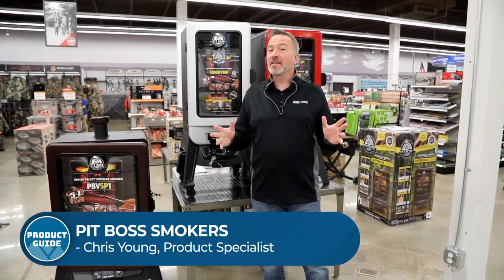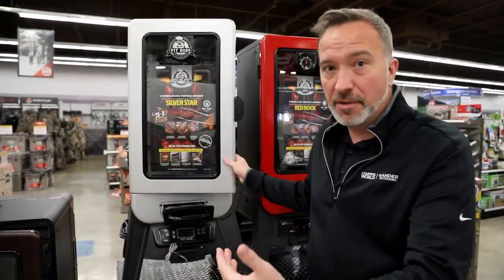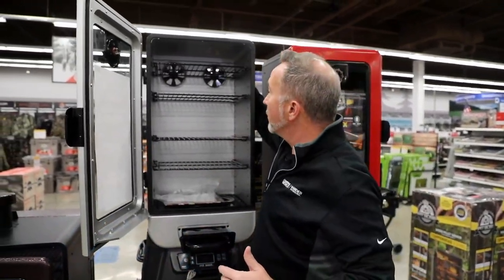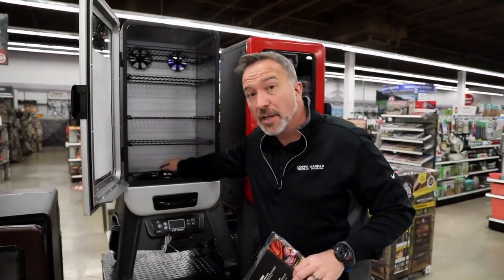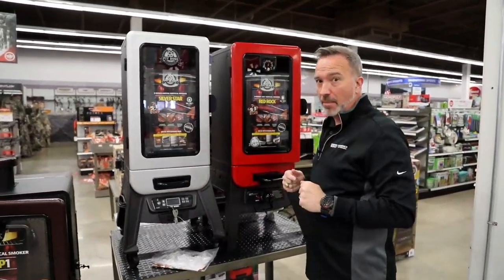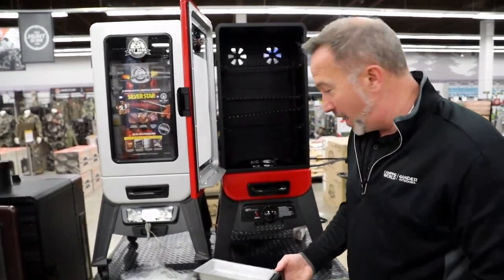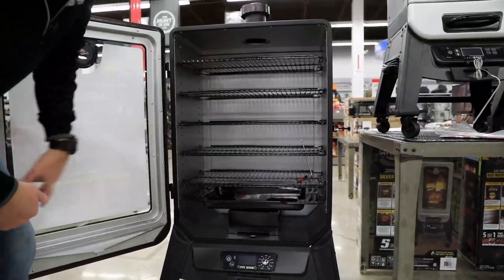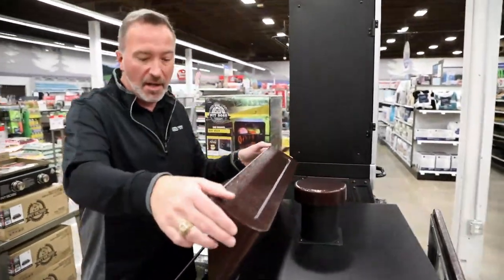Product Guide - Pit Boss Smokers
Pit Boss makes a sweet smoker designed to smoke whatever meat you desire. You can pick one up in gas or electric. Pit Boss smokers have a large picture window so there’s no need to open it and take a peek and can go as low as 100˚ F up to a smokin’ 450˚F depending upon which Pit Boss you select. You’ll also get a front-load wood chip tray to enhance your meat with your favorite smoky flavor.